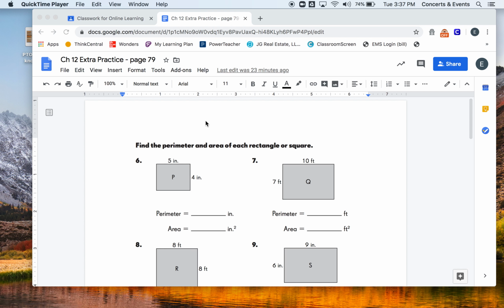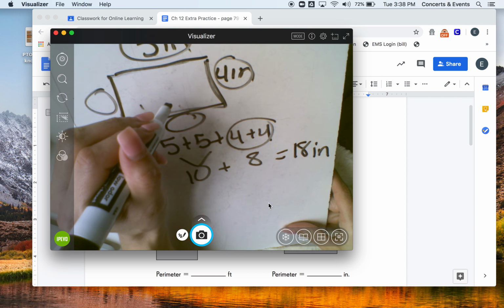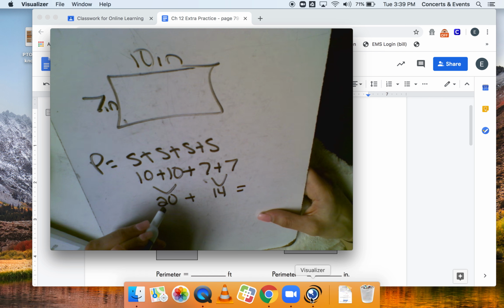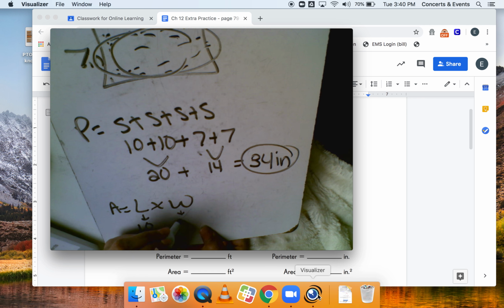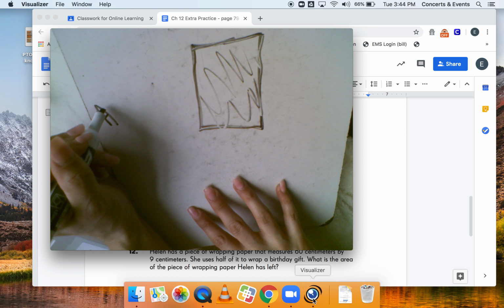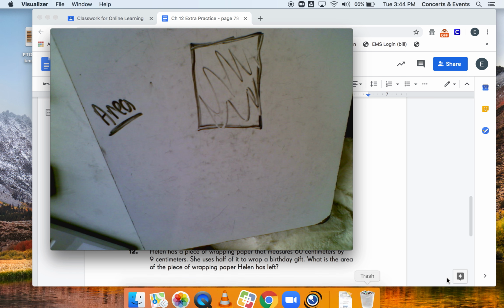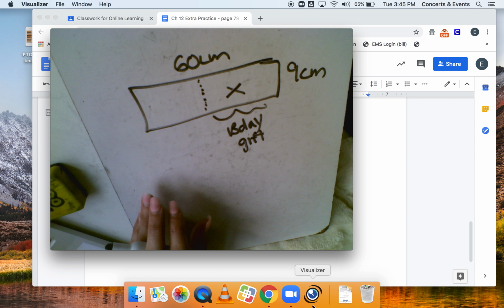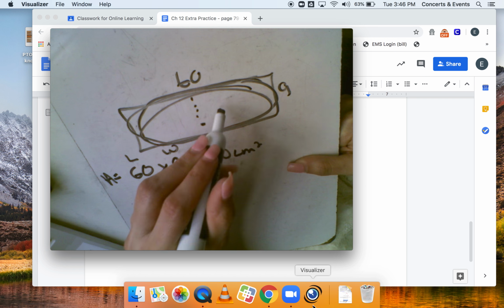ch 12 EP pages 79 & 80